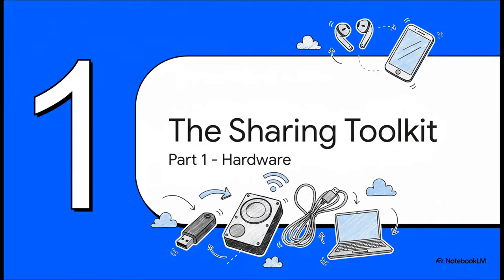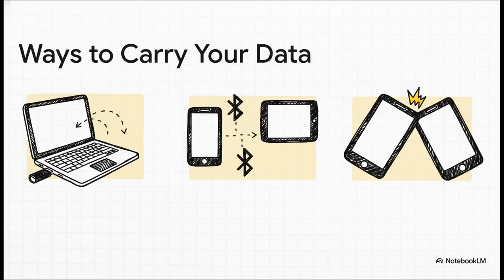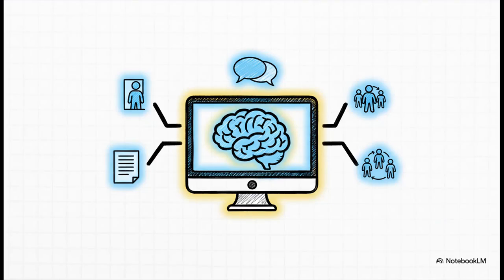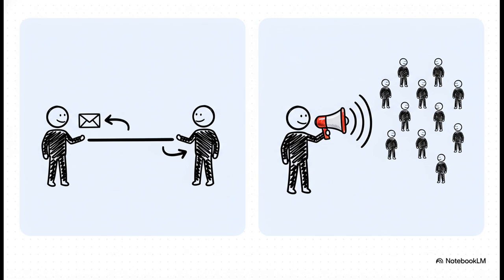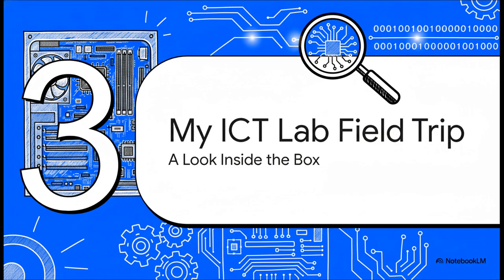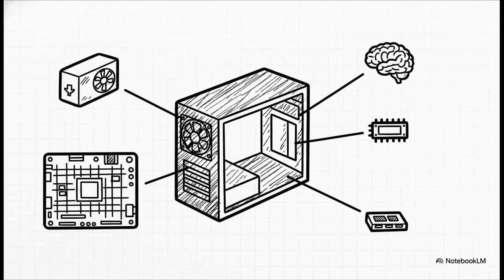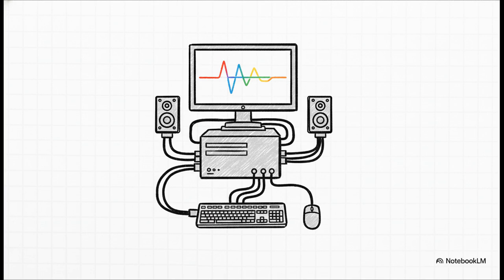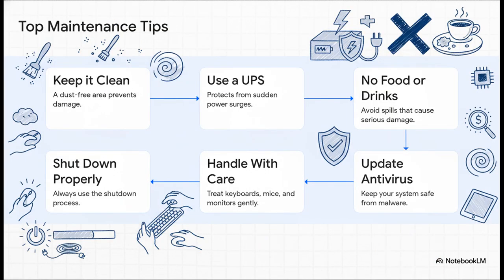ICT tools information sharing and access